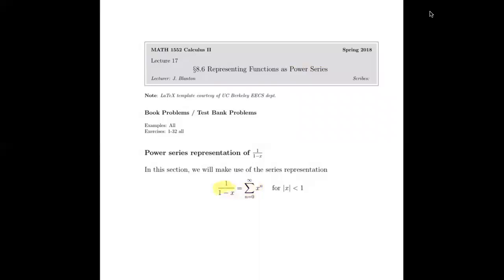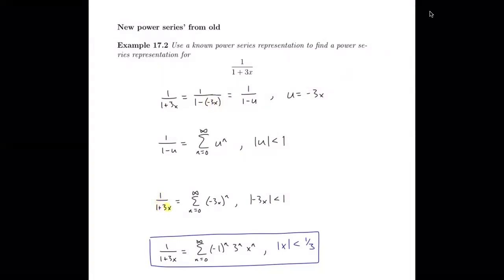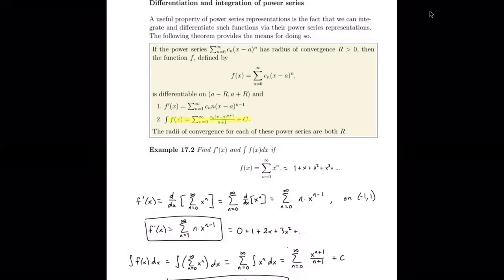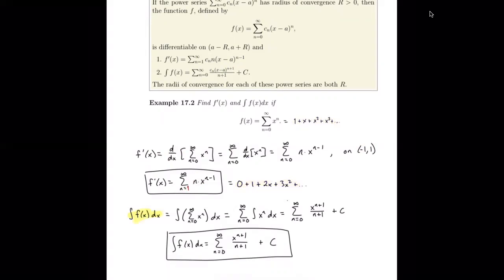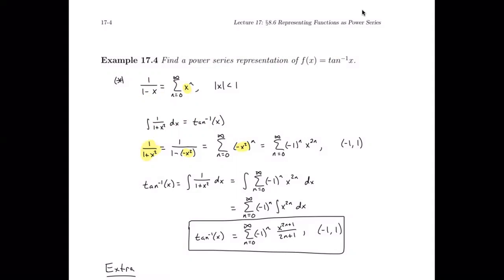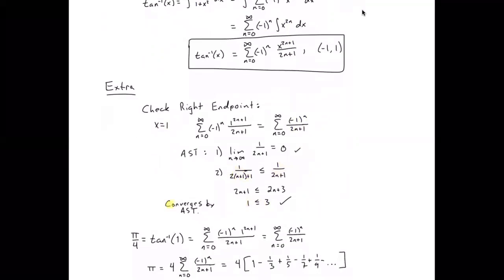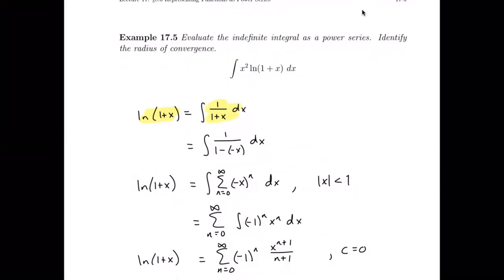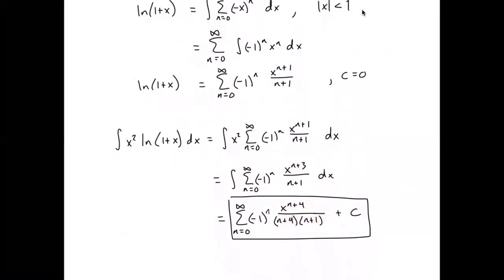8.6 Representing Functions as Power Series